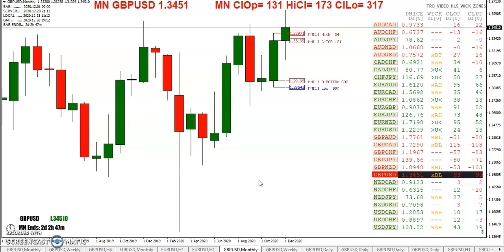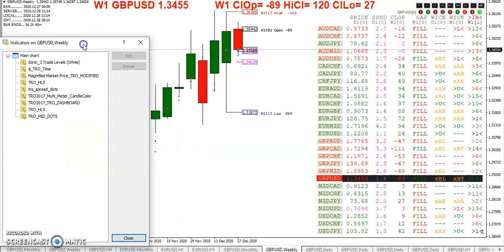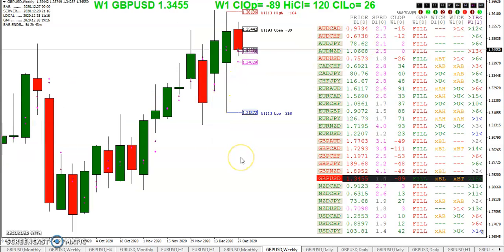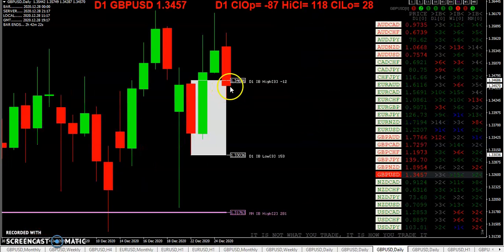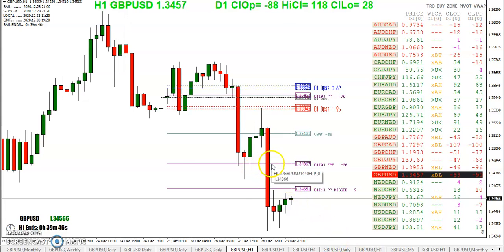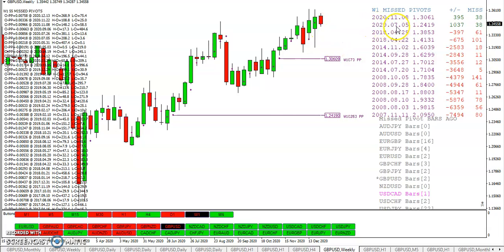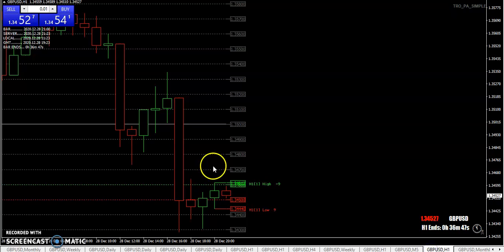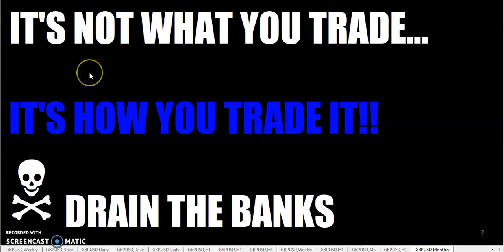20201228 TRO TRADING INDICATORS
INDICATORS